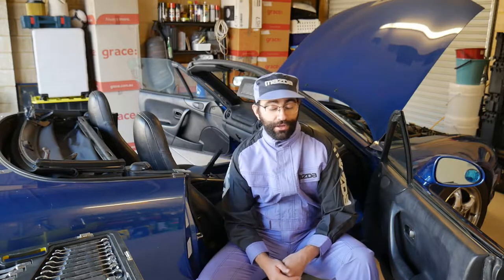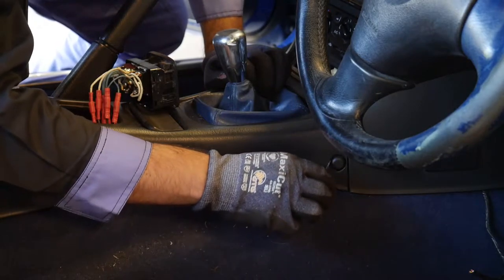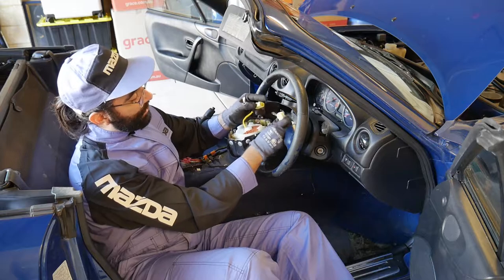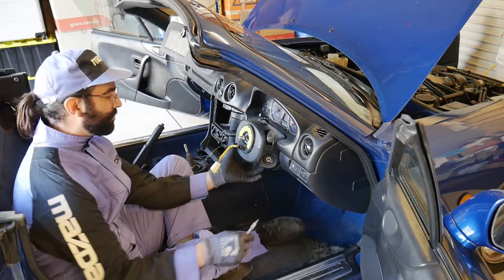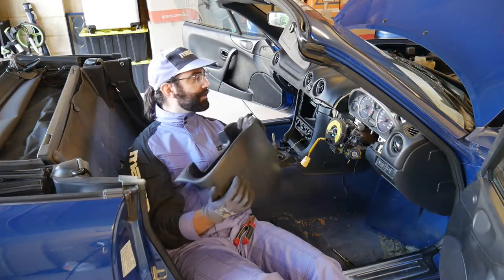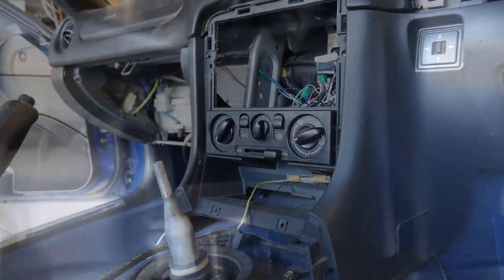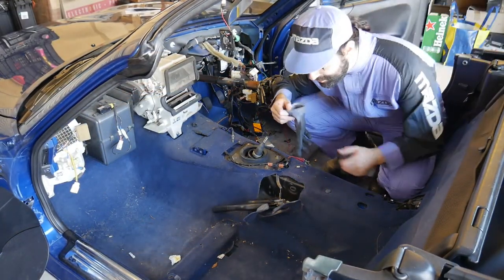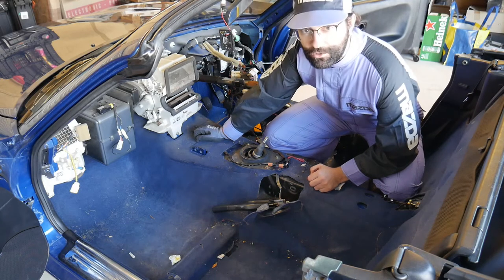MX- 5 Miata Dash Removal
With the MX-5 Miata getting on in years, there are an increasing number of reasons why you may need to remove the dash. This is the full process of removing it from the car.